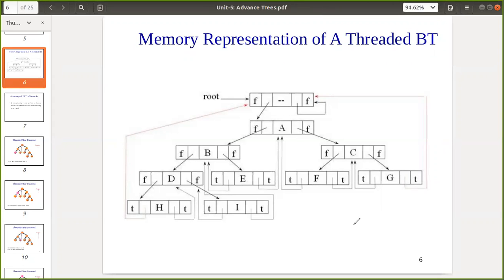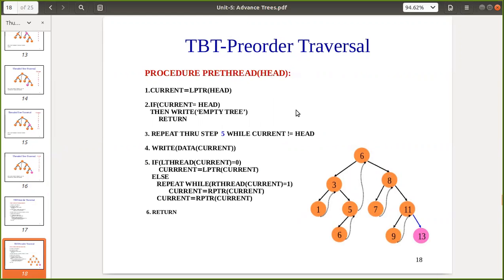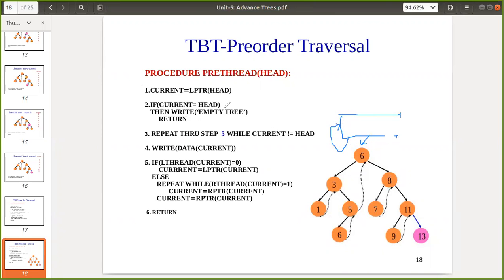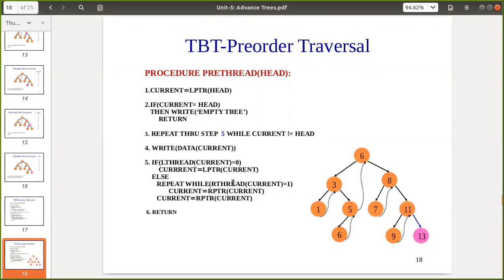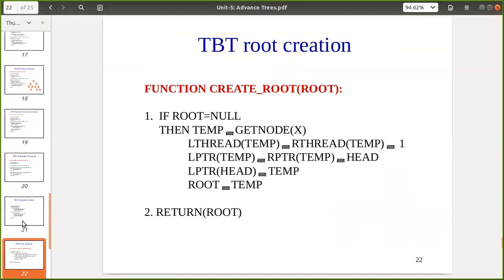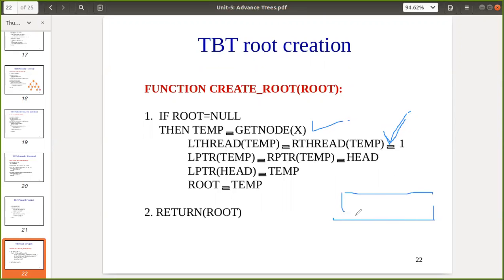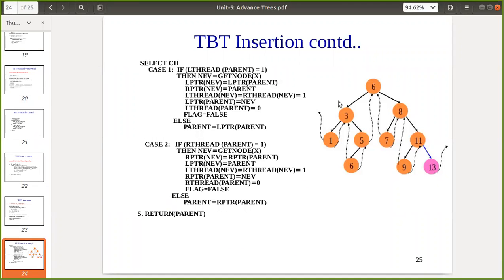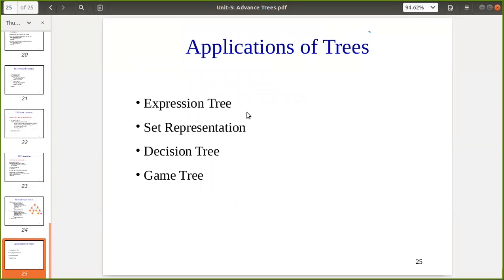SE DSF Unit V _6Threaded Binary Tree 2 by S D Shelke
Threaded Binary Tree